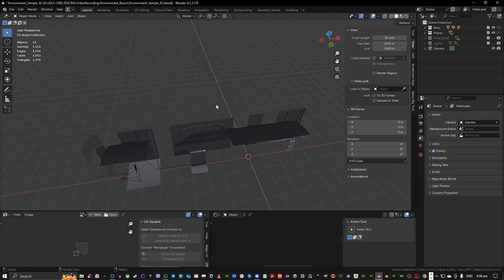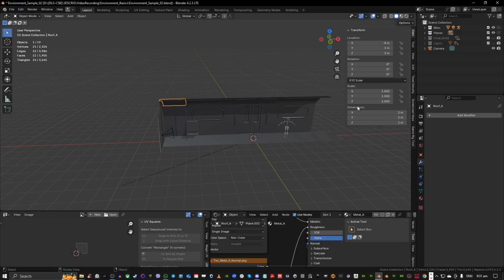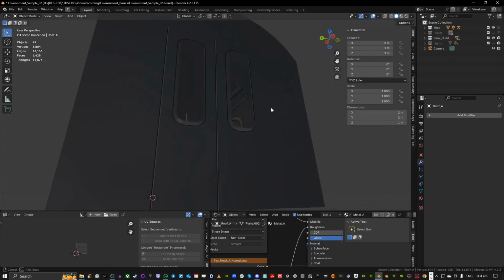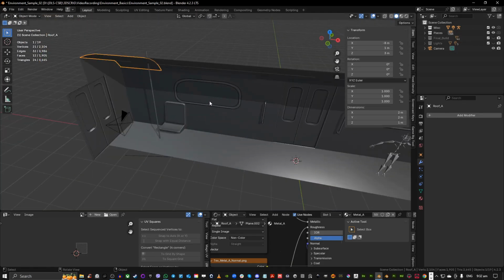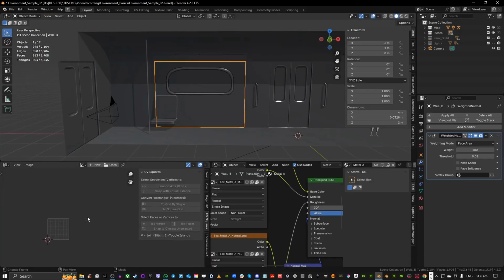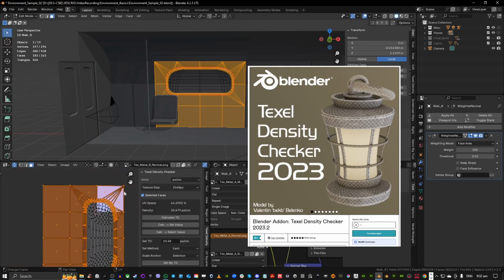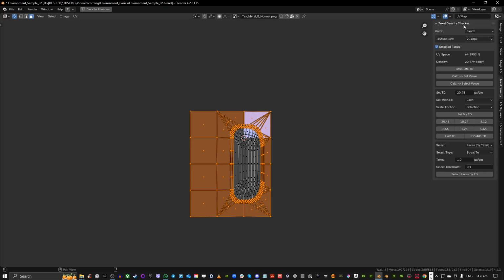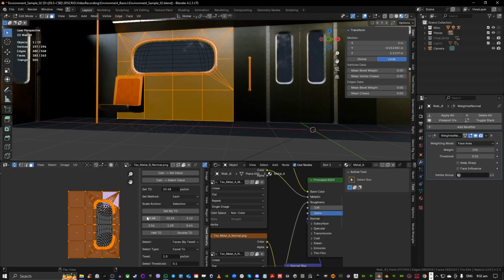Environment Art in Blender 04 - UVs and Textures